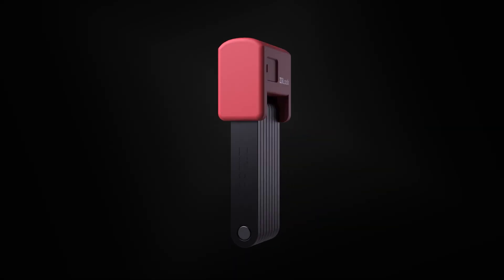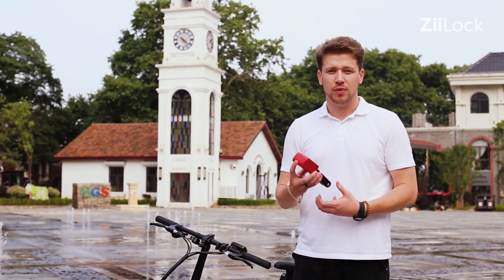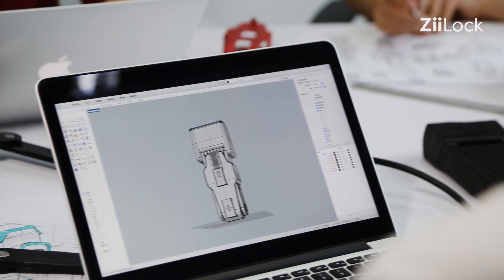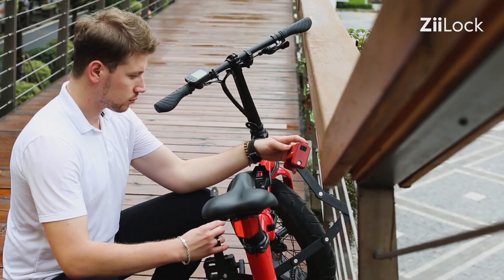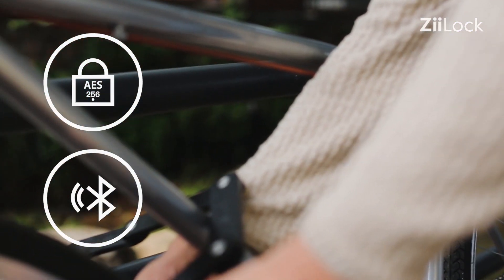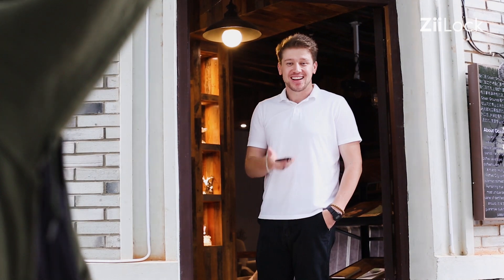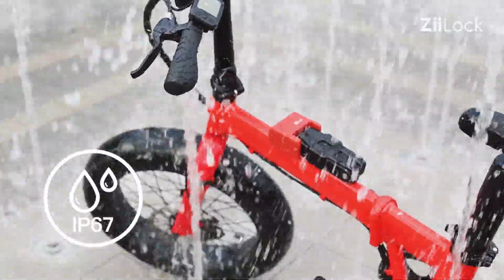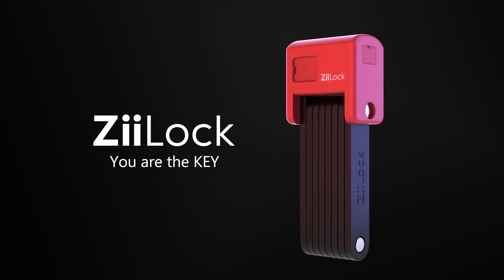ZiiLock - Fingerprint Keyless Entry × Theft Alert- World's First Foldable Smart Bike Lock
Let's meet the world's first foldable biometric bike lock. ZiiLock is a frequent commuter's best mate. It adopts advanced communication technology & minimalist design to offer proactive protection while folding for convenient storage.

In 2019, ZiiLock was launched and widely praised on Indiegogo, one of the world's largest technological product crowdfunding platforms. We had great success and became the most popular foldable biometric bike lock on Indiegogo.

ZiiLock innovates with:
✔ 3 Secure Unlocking Methods: Fingerprint, Bluetooth, and Spare Key
✔ 98cm Unbreakable & Temper-hardened Material
✔ Lock sharing: Grant Access to Your ZiiLock
✔ AES 256 Military-level Security
✔ Always-on Theft Alert
✔ IP67 Waterproofing

NOW it's available on our official website.
FAST global shipping and 30 days return service.

and get a special discount. Hurry up! Grab your ZiiLock before the stock ends!